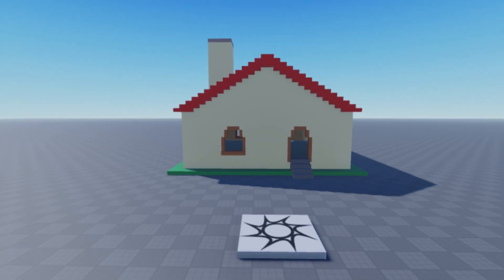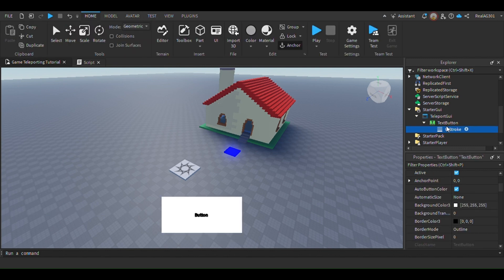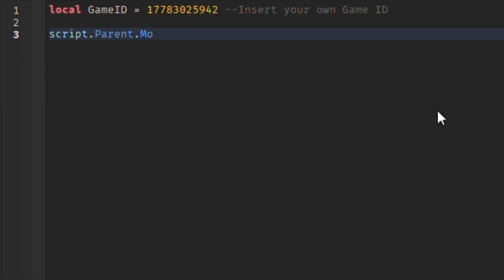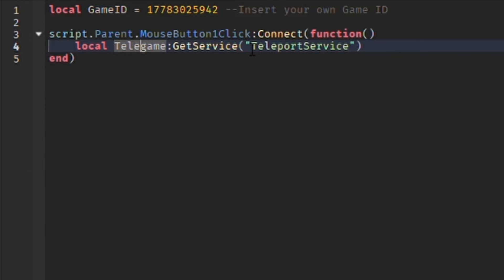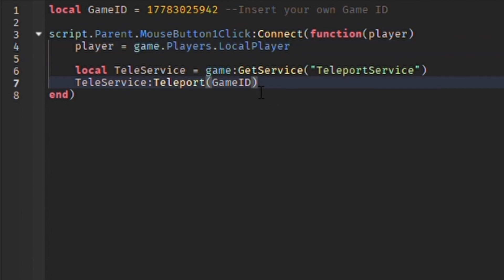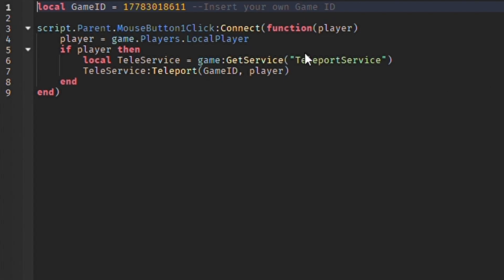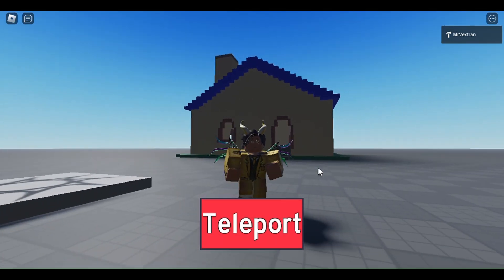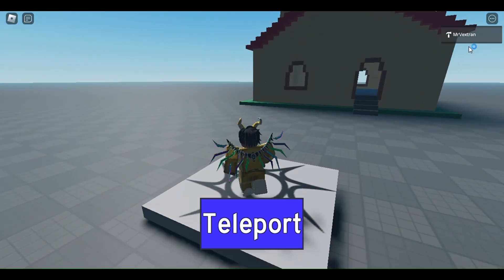How to make a Game Teleporter in Roblox Studio 2025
Hey guys, in this video I show you how to make a game teleporter in Roblox Studio.

Chapters
0:00 - Intro
0:15 - Creating the Button
0:35 - Scripting the Button
1:39 - Publish the Game
1:50 - Testing!
2:06 - Outro